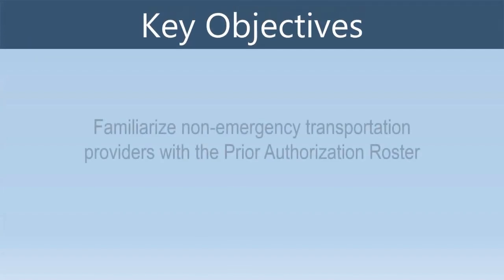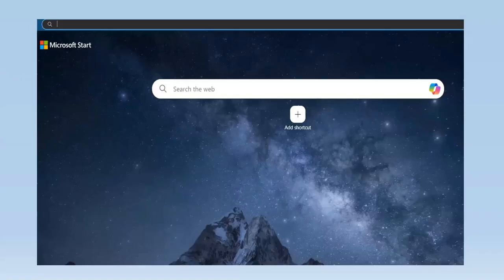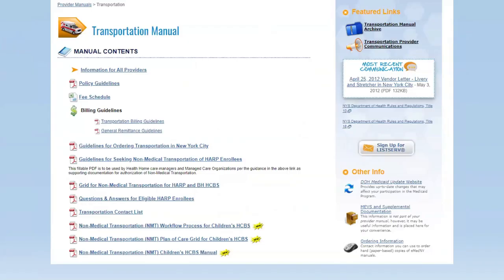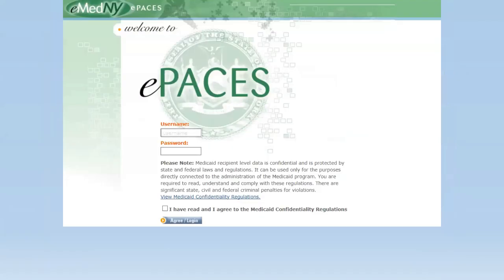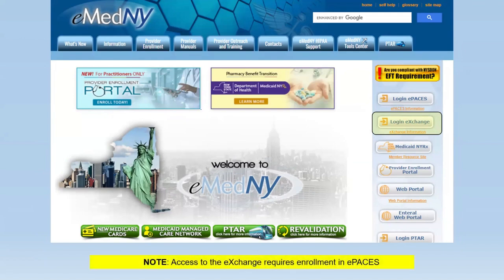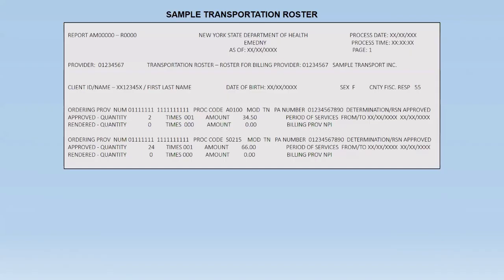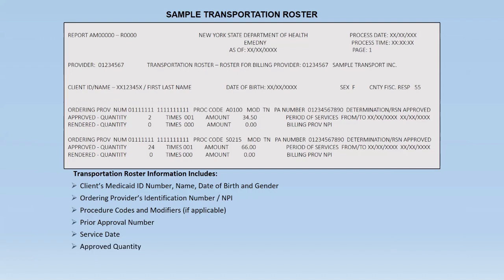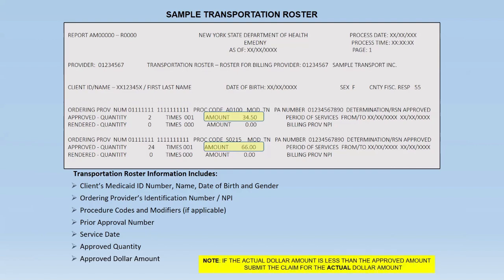Prior Authorization Roster for Transportation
This video will familiarize non-emergency transportation providers with the Prior Authorization roster